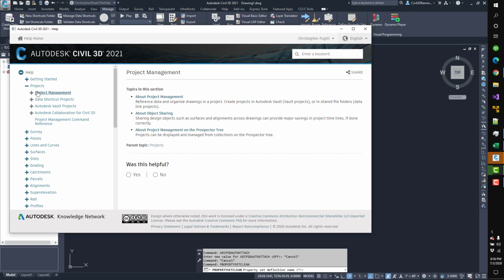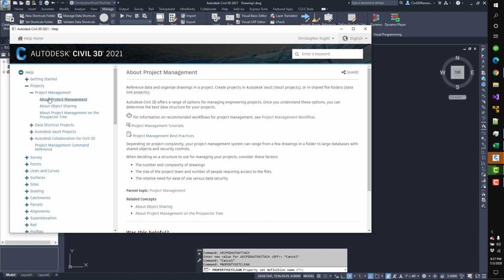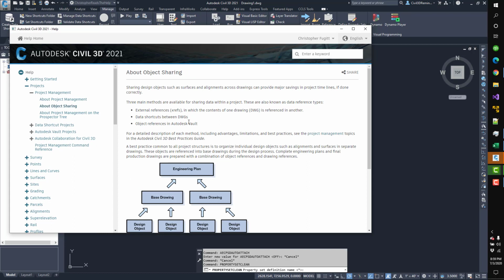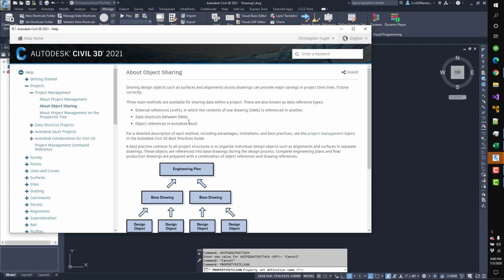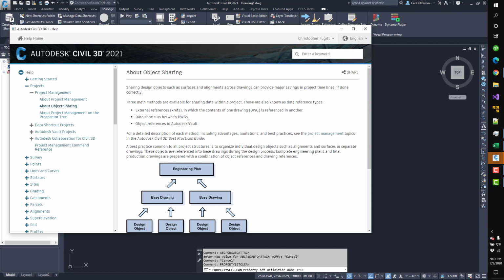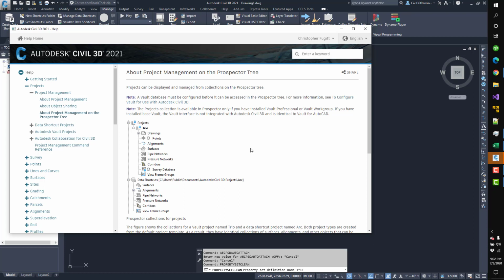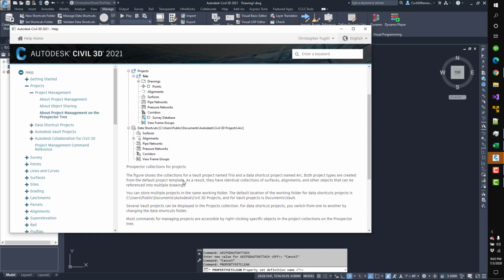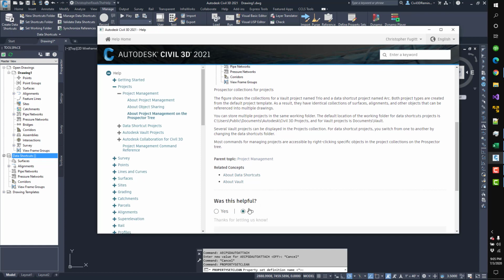Episode: 26 Projects - Project Management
In this video, Christopher reads about the Projects - Project Management.